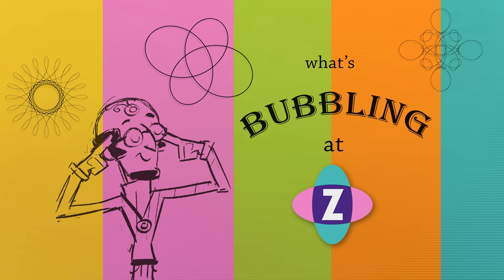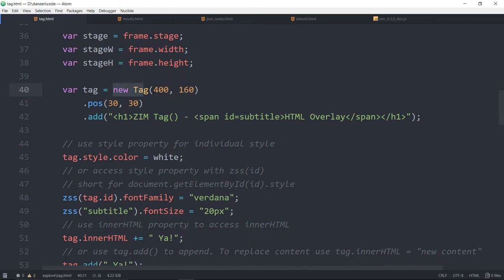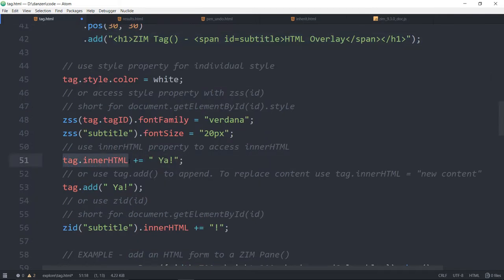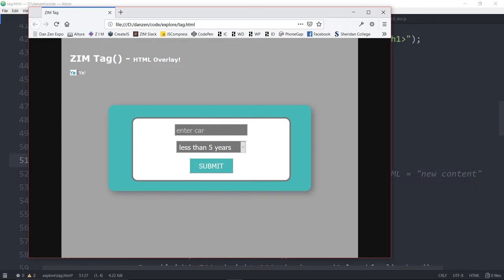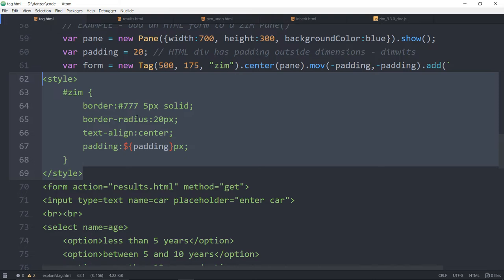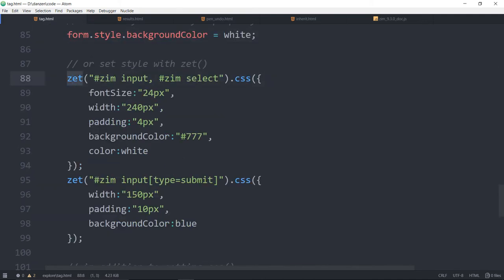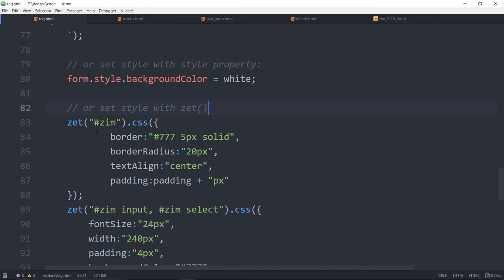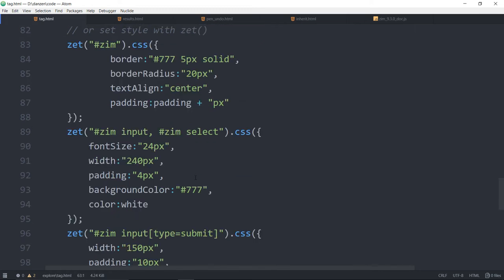ZIM Bubbling: 87. Tag - HTML Overlay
ZIM Bubbling: 87.

ZIM 9.3.0 has a Tag class that lets you overlay HTML and scale and position the HTML.  This is through the CreateJS DOMElement but adds some conveniences and scales and positions dynamically.